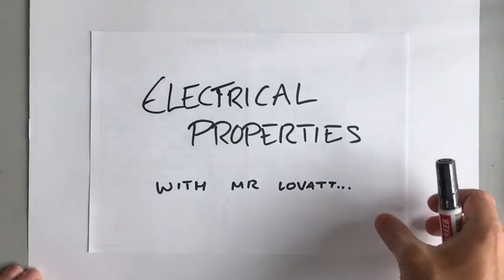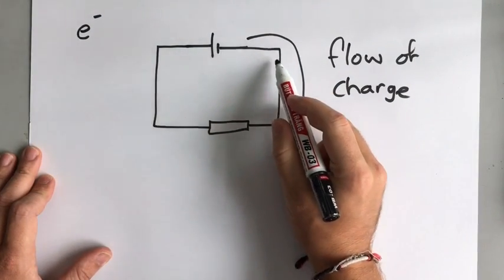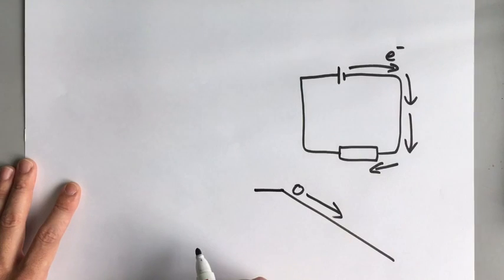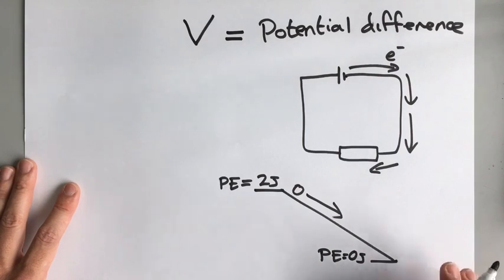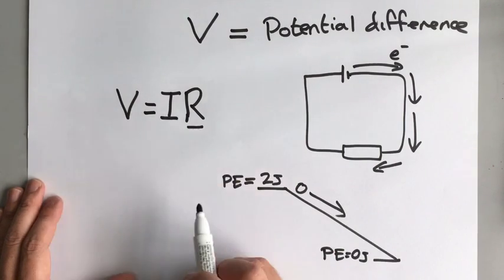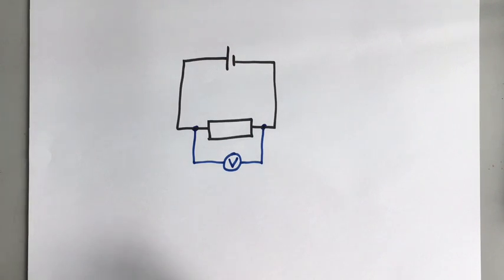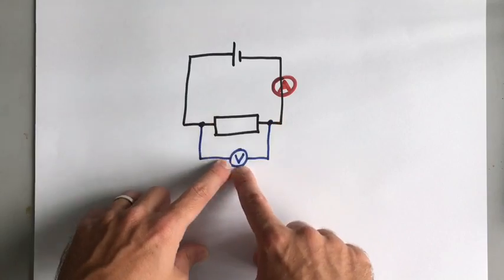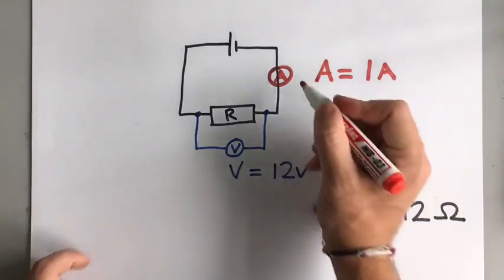GCSE Physics - Electricity 2 - Electrical Properties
A GCSE revision video designed to help you learn electricity, current, voltage, power and charge and how they are linked.